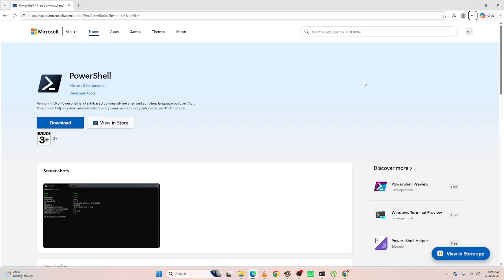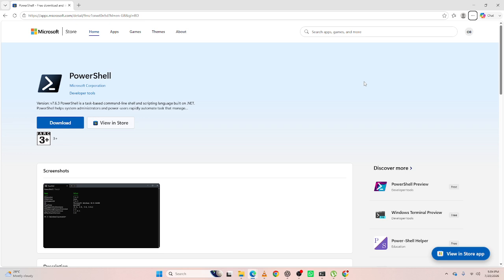How to Run Your First PowerShell Script Full Guide 2026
Want to run your first PowerShell script and start automating tasks? In this Full Guide 2026, you'll learn how to create and run your first PowerShell script using PowerShell 7 on Windows 10, Windows 11, macOS, and Linux. Whether you're a beginner exploring scripting, an IT professional automating system administration, or a developer learning PowerShell, this step-by-step tutorial covers everything you need to know. Learn how to create a `.ps1` script file, write basic PowerShell commands, save and execute your script, understand execution policies, allow local scripts to run safely, troubleshoot common script errors, and verify successful execution. You'll also discover tips for writing clean scripts, organizing reusable code, improving automation workflows, and getting the most out of PowerShell 7. Follow this complete PowerShell 7 tutorial to confidently run your first PowerShell script and build a strong foundation for automation in 2026.